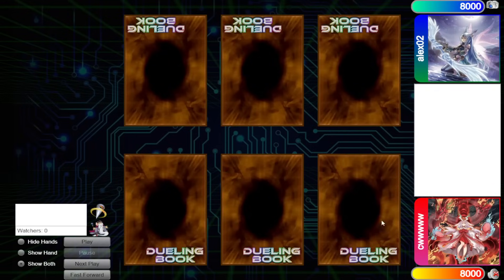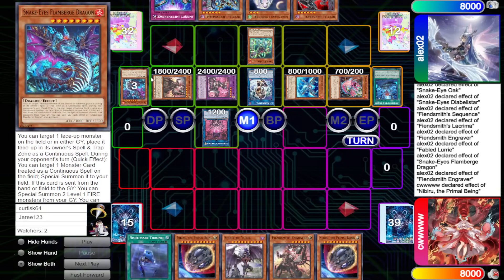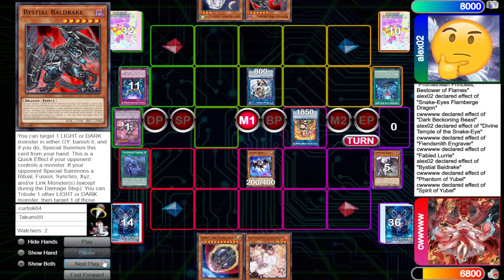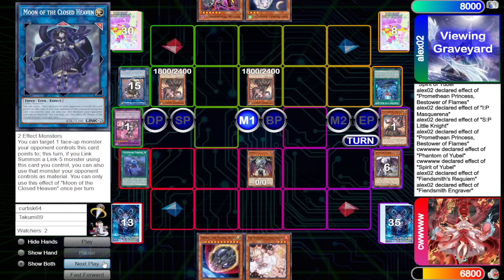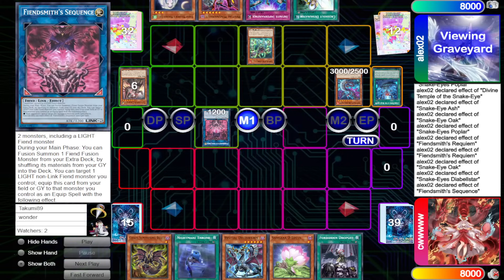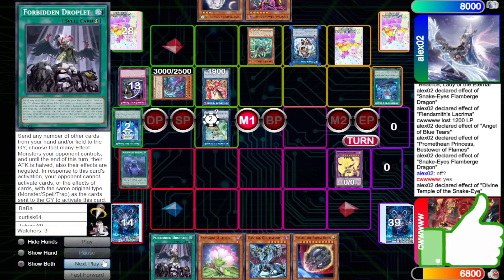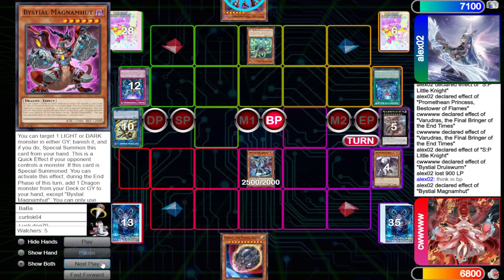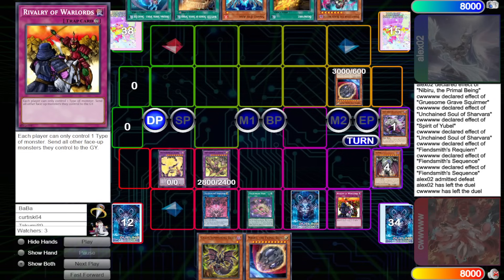Yubel Fiendsmith Vs Snake-Eye Fiendsmith High Rated DB Yu-Gi-Oh!